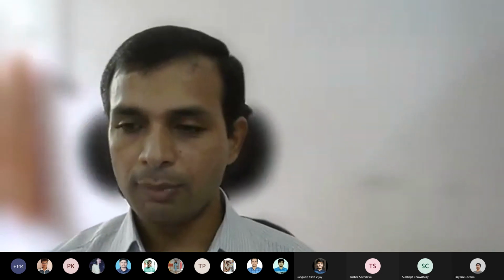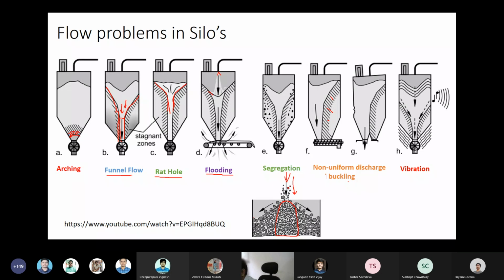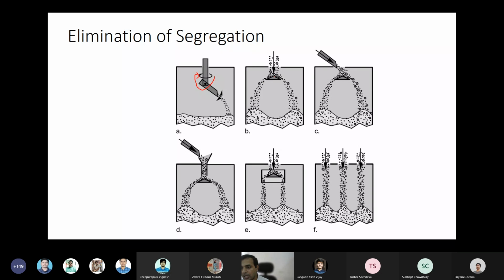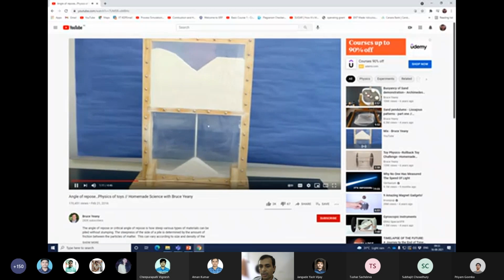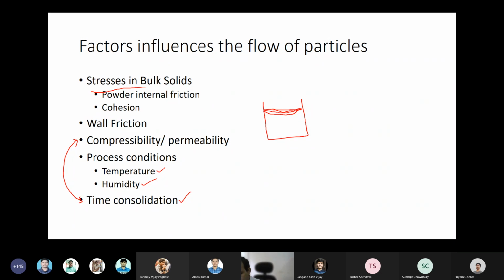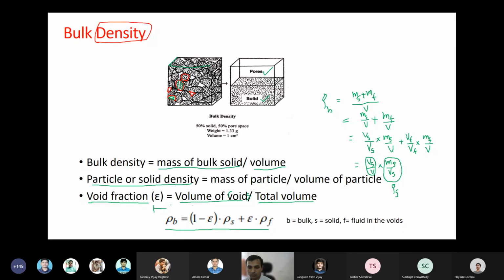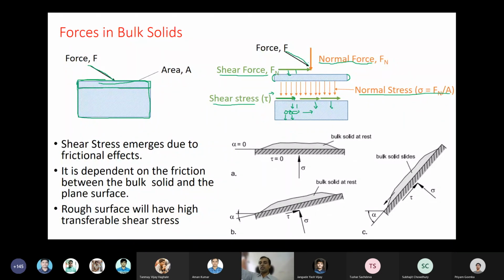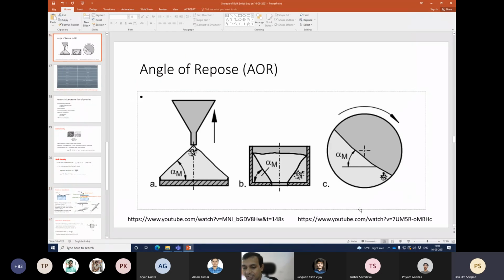MO 16 Aug II